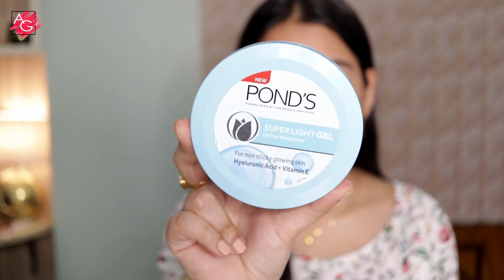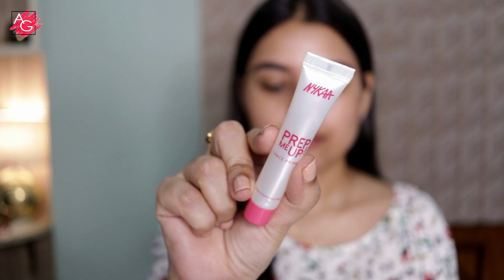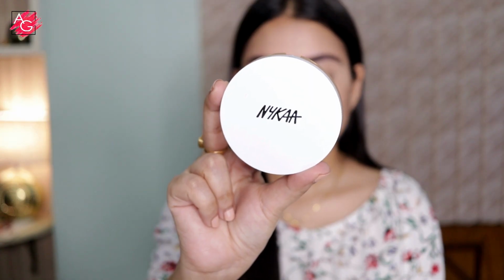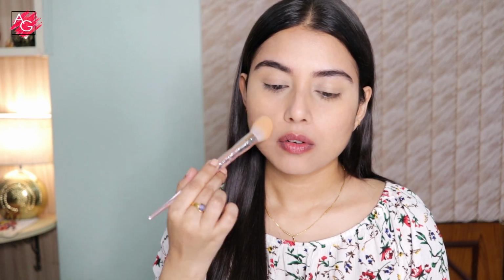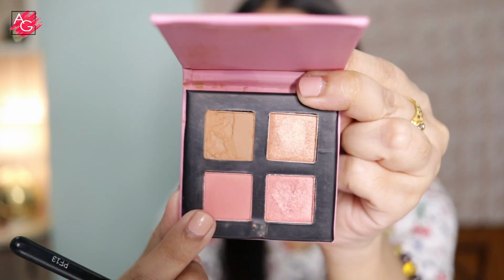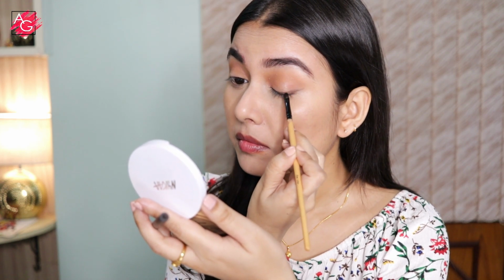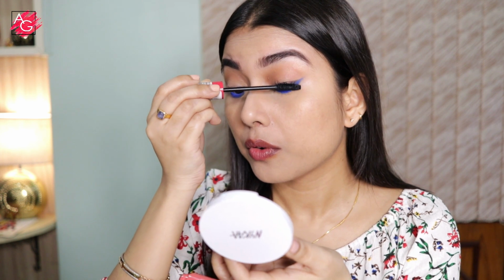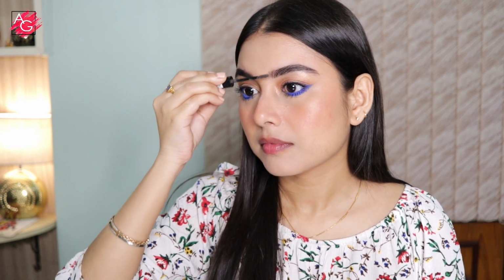Summer Glam Makeup Tutorial | Soft Glow Glam | Easy Affordable Drugstore Products | Arpita Ghoshal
Products Mentioned:

Ponds Super Light Gel Oil Free Moisturiser With Hyaluronic Acid + Vitamin E

Nykaa Prep Me Up! Mini Primer

Maybelline New York Fit Me 12hr Oil Control Compact - Warm Nude

e.l.f. Cosmetics Bite-Size Face Duo - Lychee

MyGlamm Popxo Makeup Collection - Send Noods - 4 Eyeshadow Kit

Faces Canada Ultime Pro Brow Defining Pencil - Dark Brown 02

Nykaa Glamoreyes Colour Eye Pencil Kajal - Blue Hex 01

Essence Make Me Brow Eyebrow Gel Mascara - 02 Browny Brow

Xoxo